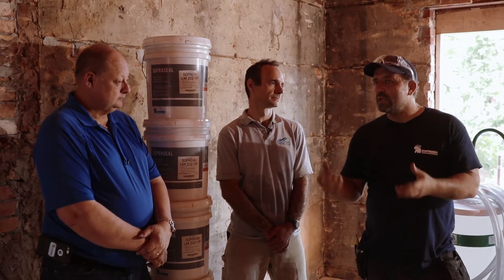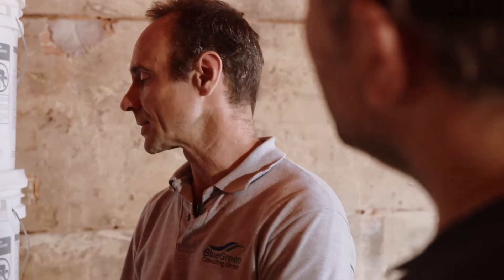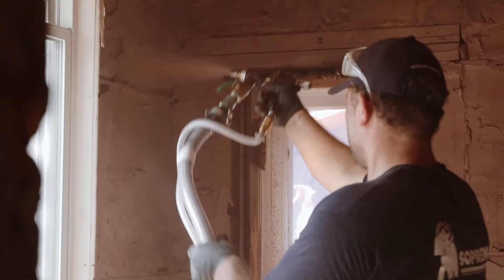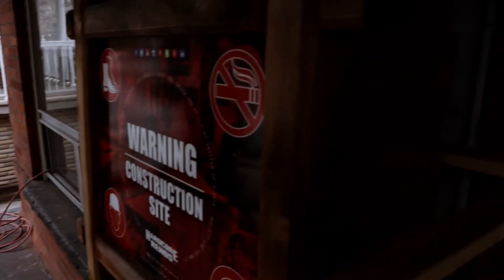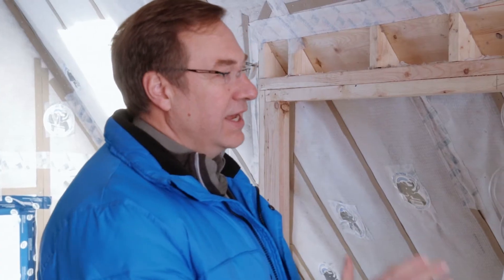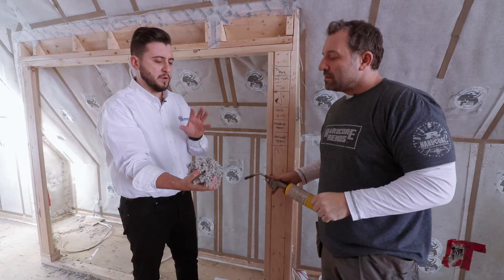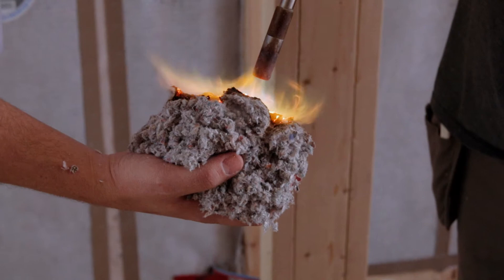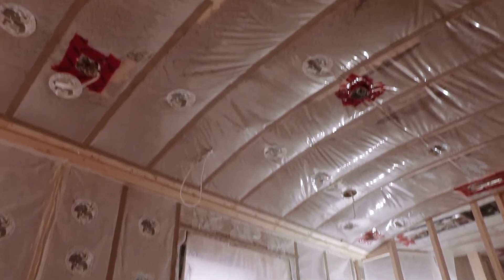How to Waterproof and Insulate Walls?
SOPREMA and Hardcore Renos talk about waterproofing and insultation for walls.
SOPRASEAL LM 202 VP is used as an vapour permeable air barrier and provides moisture protection behind wall claddings including brick, siding, metal panels, EIFS and stucco.

SOPRA-SPF + is a two component, closed-cell spray-applied polyurethane foam insulation system.

SOPRA-CELLULOSE is a thermal and acoustic insulation used in interior and exterior walls, attics, floors and ceilings.